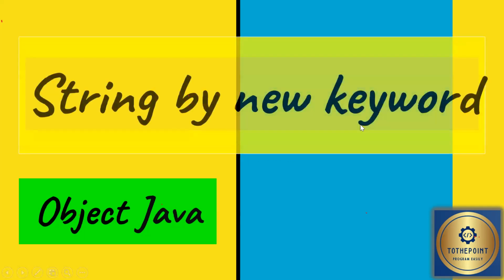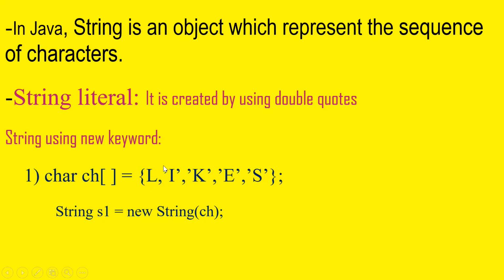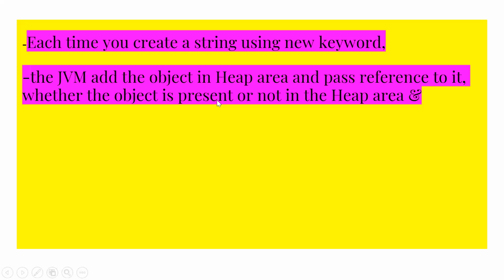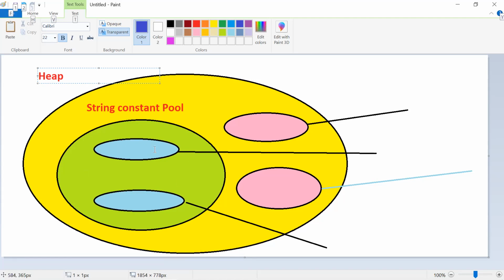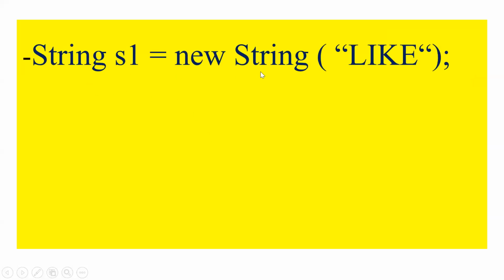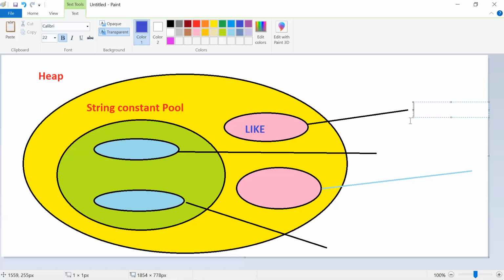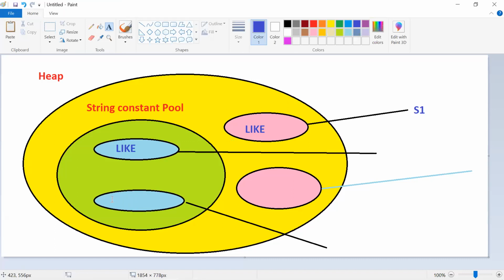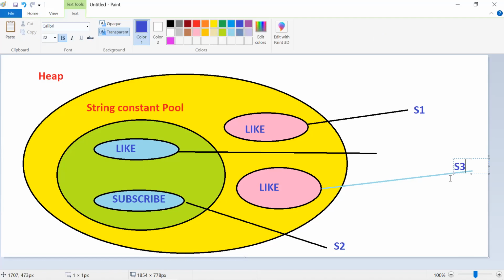String using new Keyword || part 3 ||String Object || String creations using new keyword